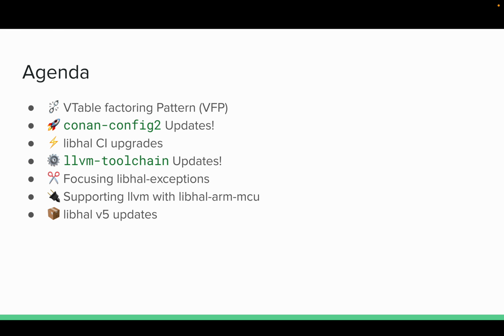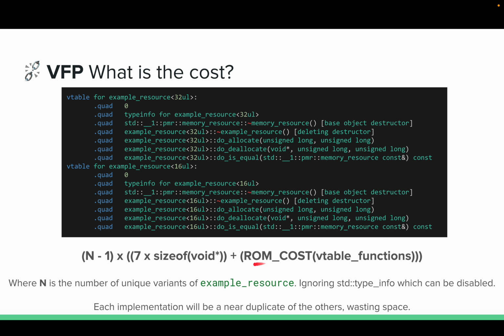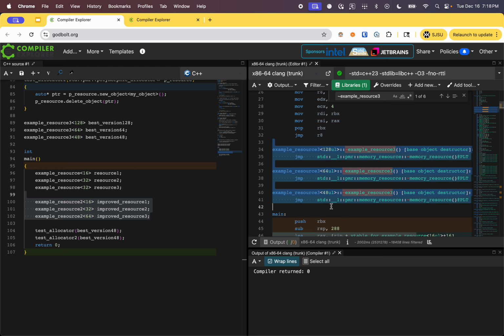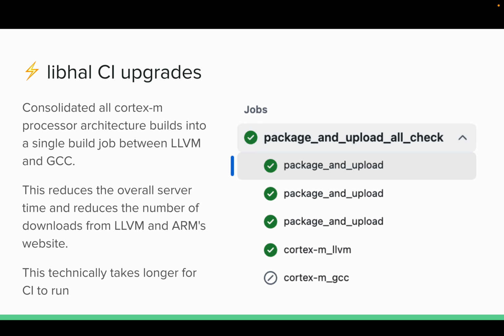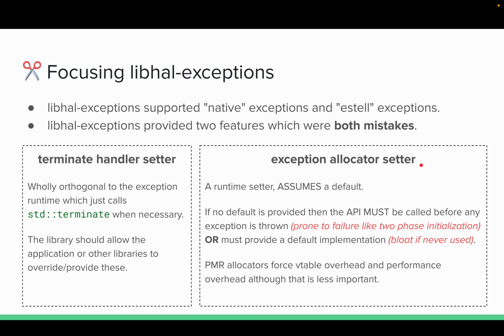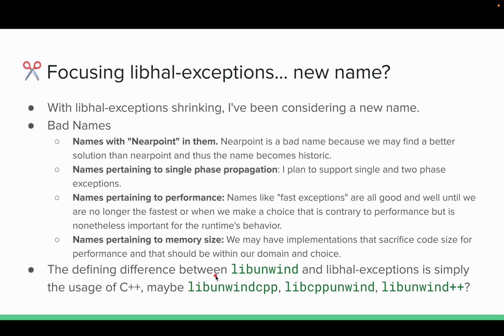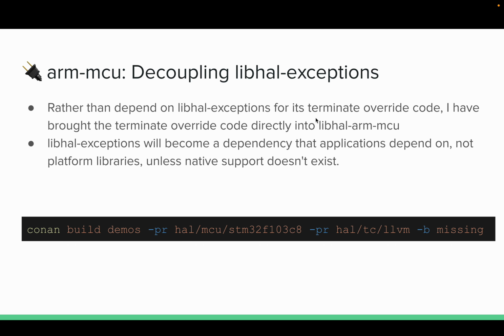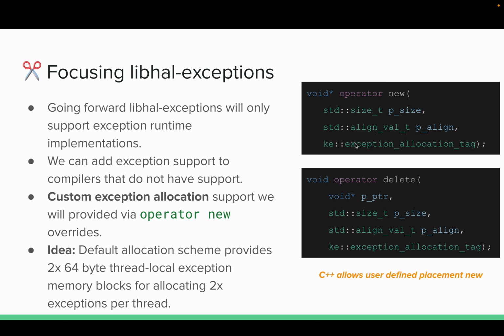libhal meeting #52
⛓️‍💥 VTable factoring Pattern (VFP)
🚀 conan-config2 Updates!
⚡️ libhal CI upgrades
⚙️ llvm-toolchain Updates!
✂️ Focusing libhal-exceptions
🔌 Supporting llvm with libhal-arm-mcu
📦 libhal v5 updates